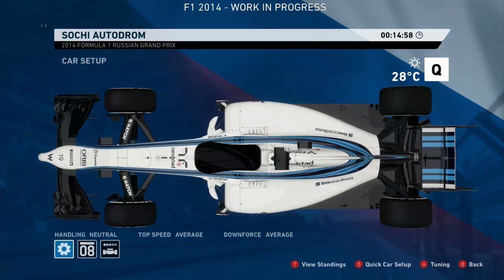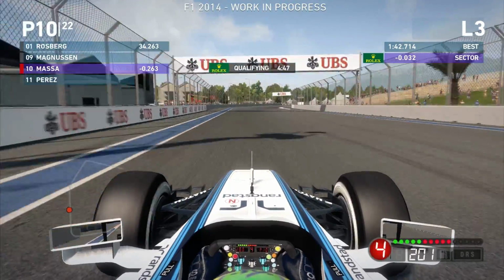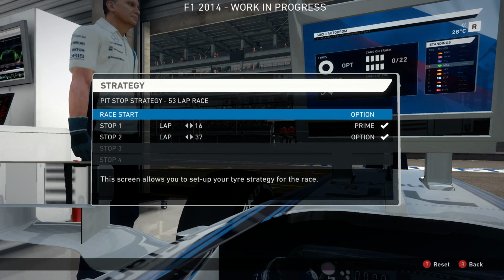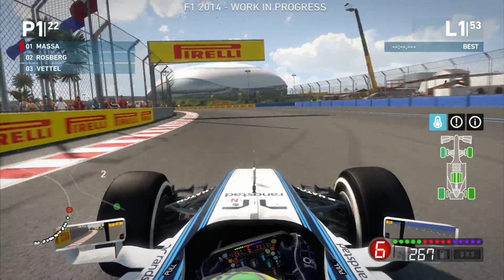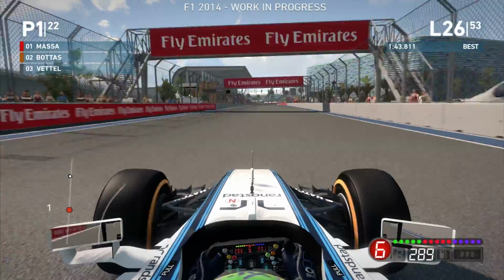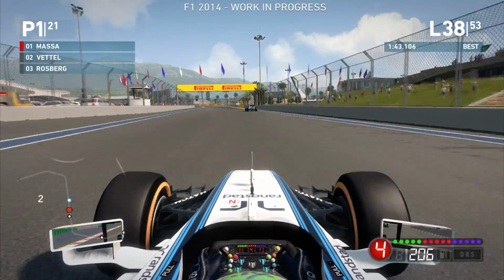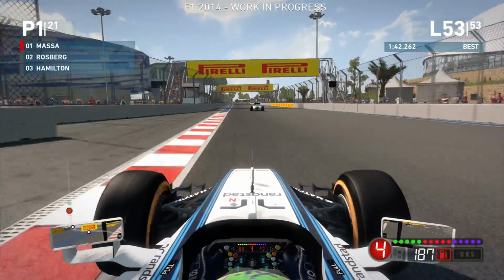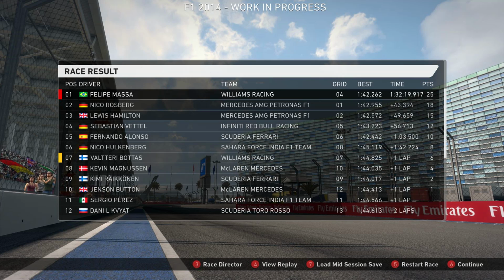F1 2014 Sochi Russian Grand Prix 100% Race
F1 2014 Gameplay: Russia, Sochi 100% Race
Onboard with Martini Williams driver Felipe Massa

F1 2014 Sochi Russia

F1 2014 Sochi Gameplay
F1 2014 Gameplay Russia 100% Race
F1 2014 Russia Sochi Autodrome
F1 2014 Sochi 100% Race Williams
Codemasters F1 2014 Game